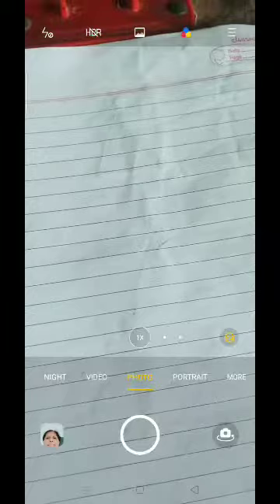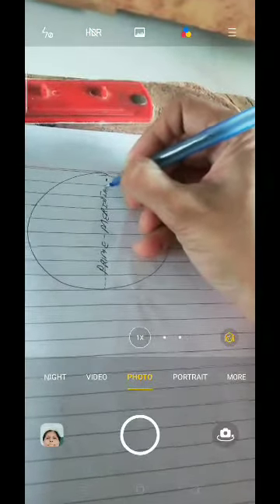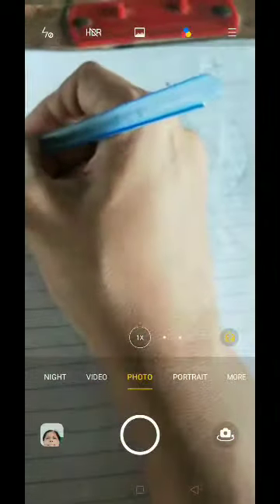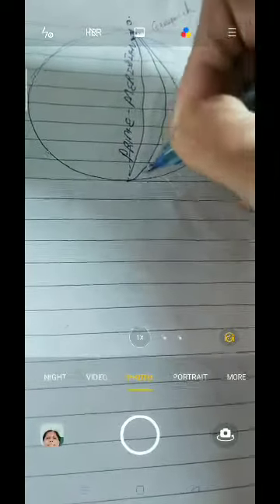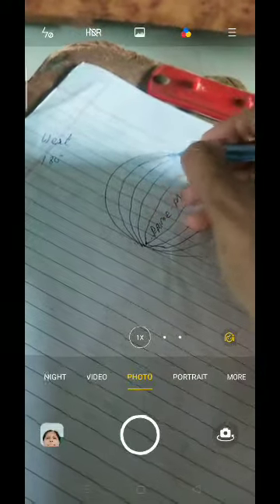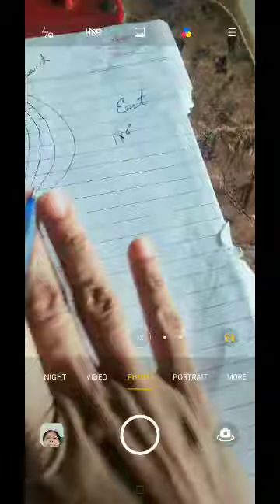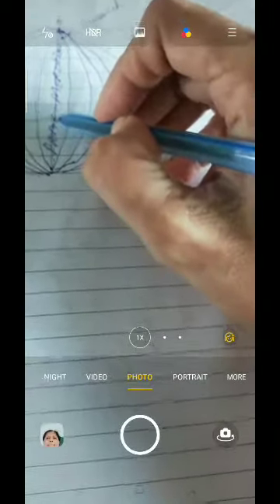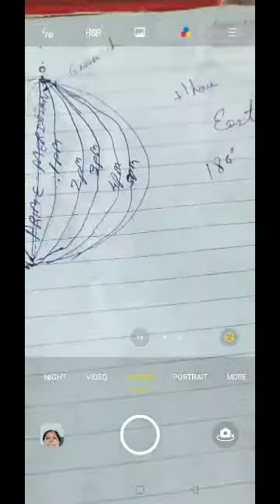6th STD. SS Geo Ch. 2